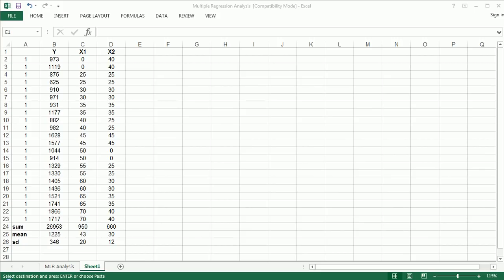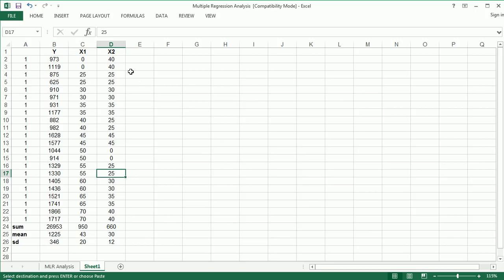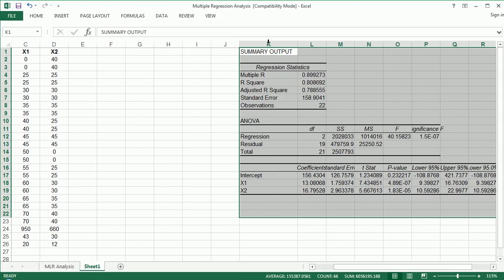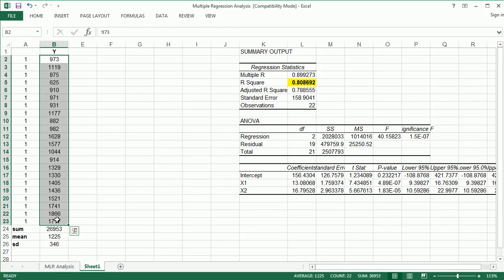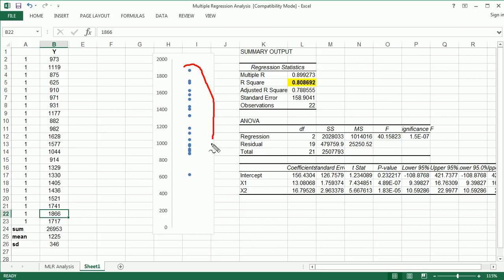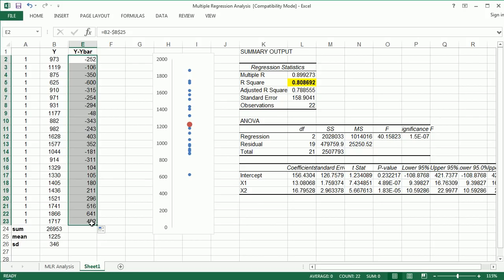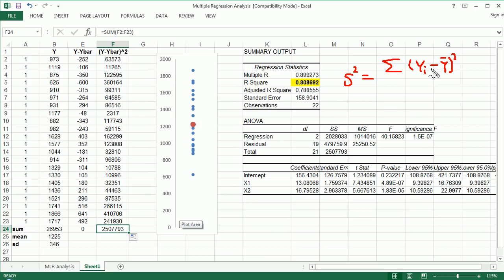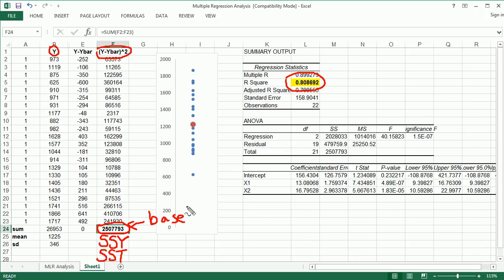R Square - clearly explained (part 1)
R square (R2) - Coefficient of Determination in Simple Linear Regression or Coefficient of Multiple Determination in Multiple Regression